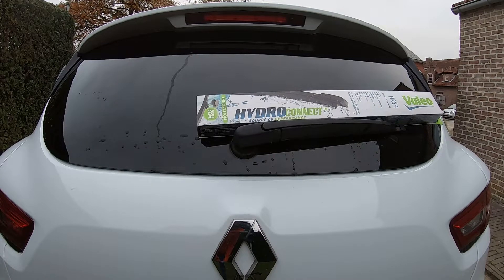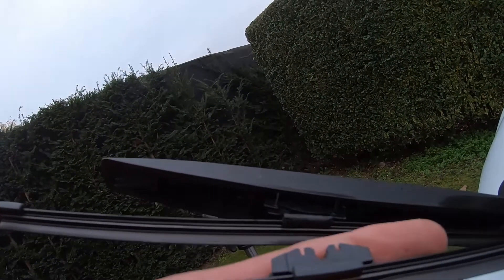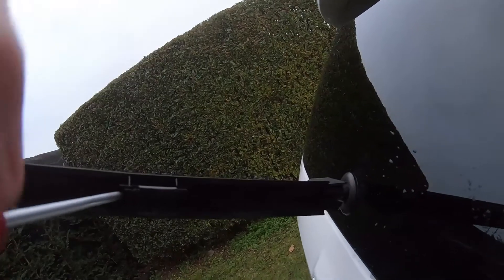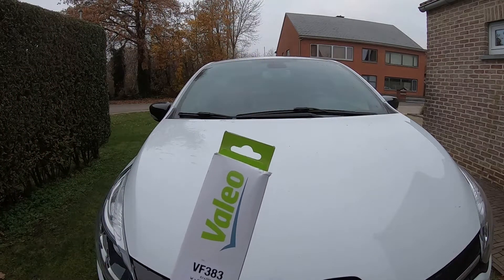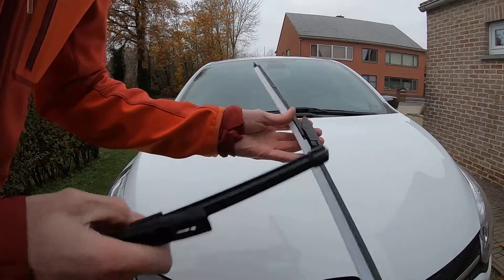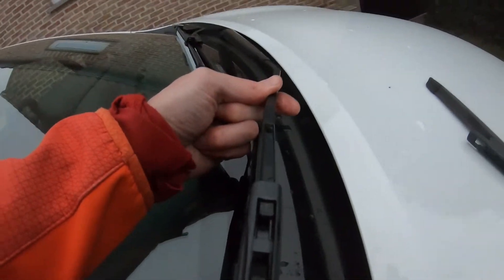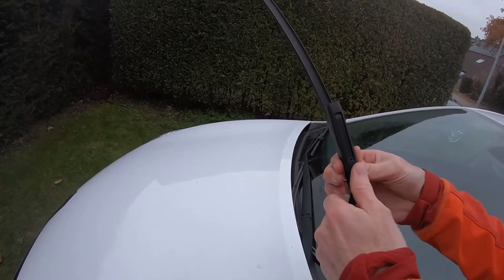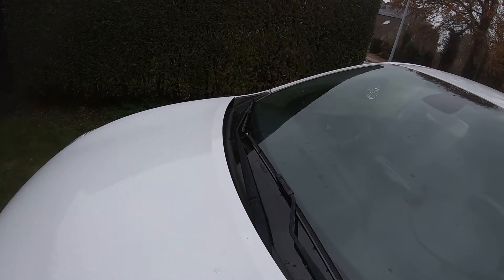How To Change the windowwipers from a clio 4 (back and front) Valeo HR24 and VF383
Type numbers Valeo

Front window : VF383

Back window : Valeo HR24